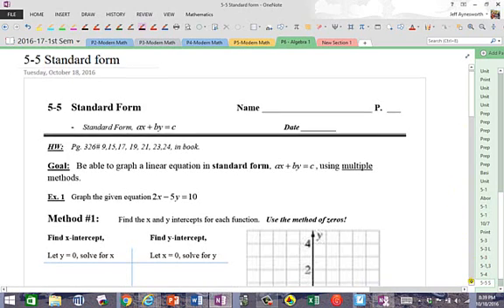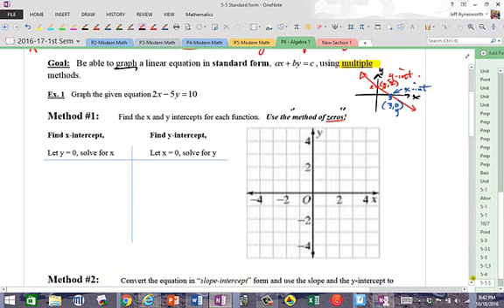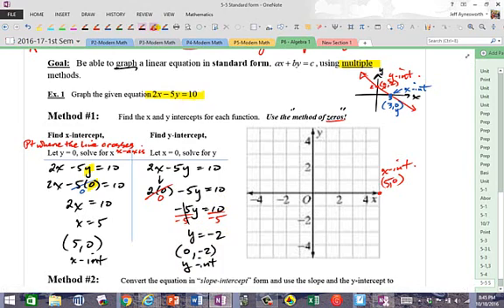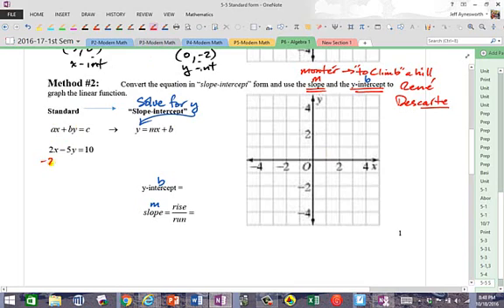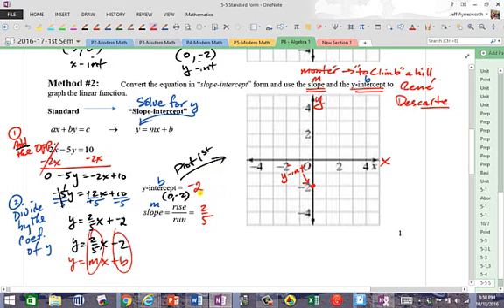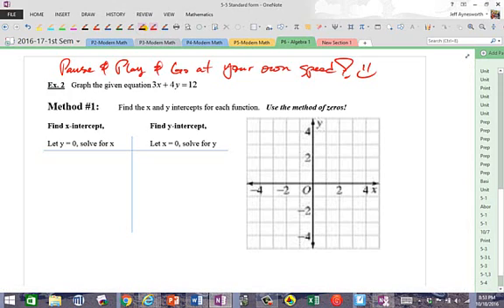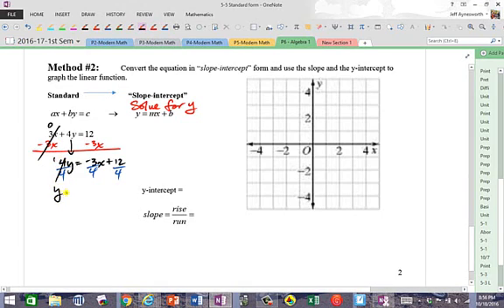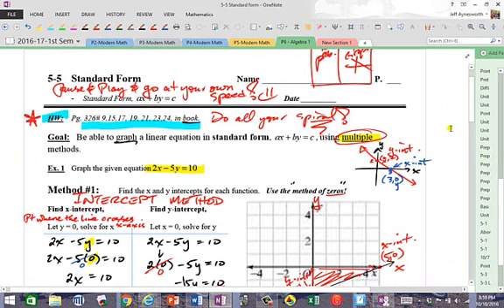5 5 Standard Form Video